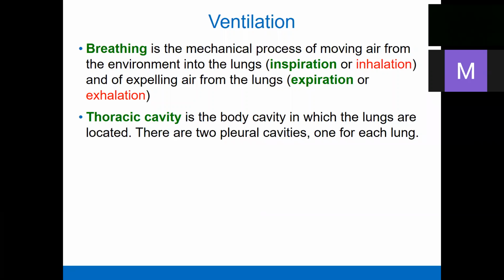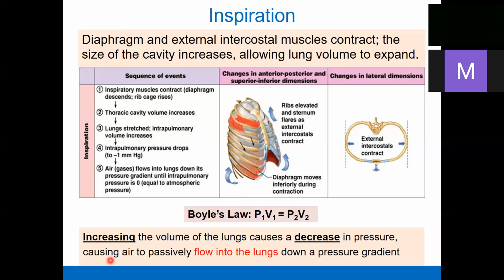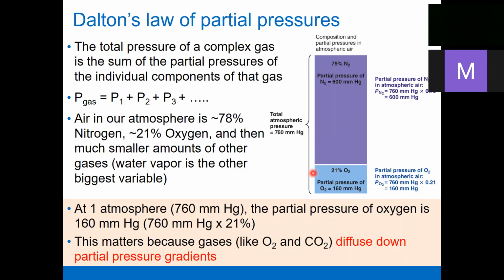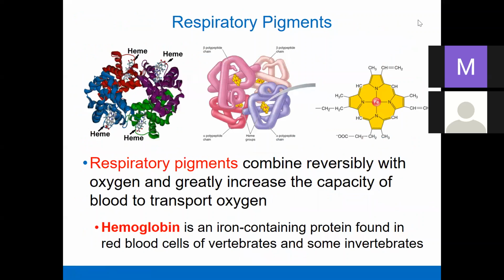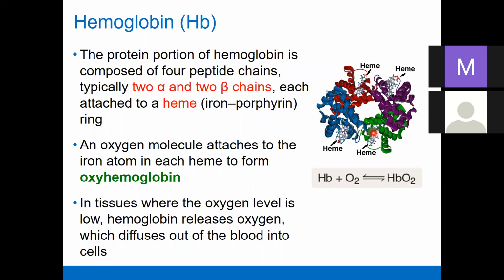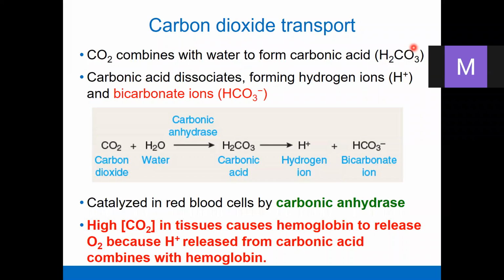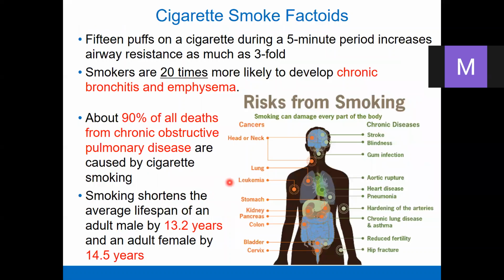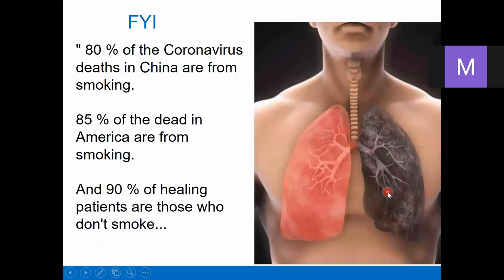Lecture 46. Gas Exchange and Respiration-2 (Dr. Adam)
In this lecture, I am going to talk about the mechanism of action of ventilation and gas exchange.